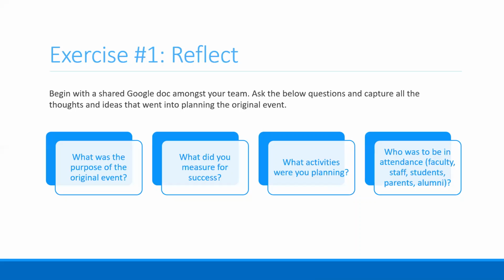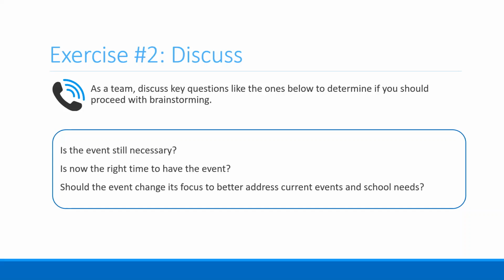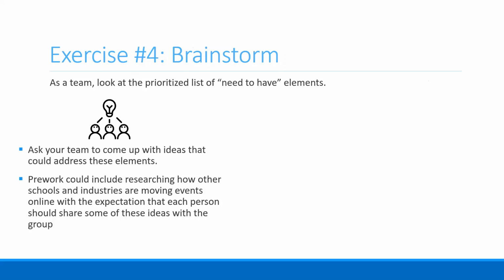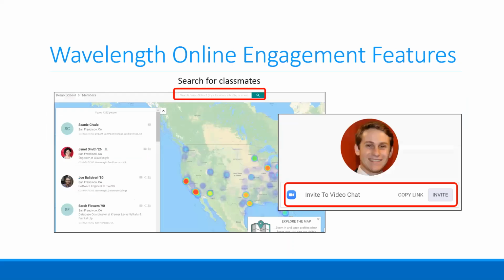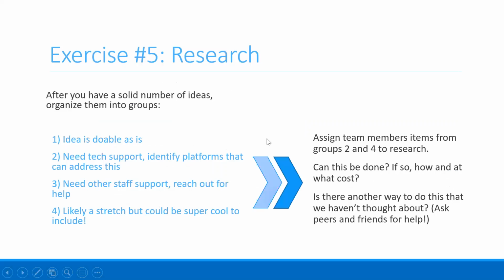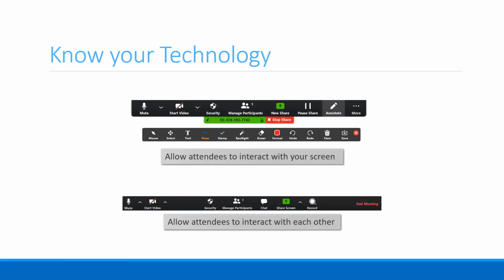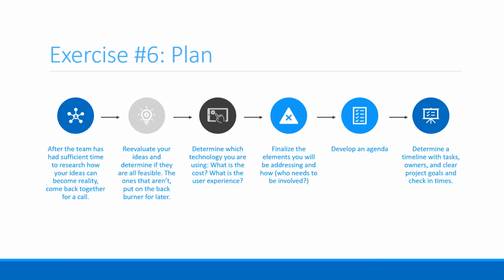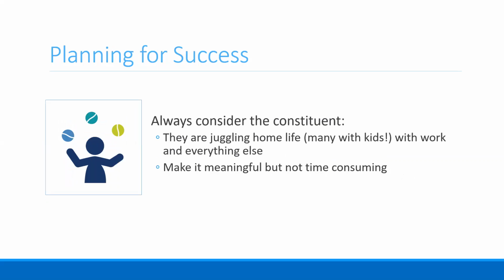Planning for a Remote Event, a Wavelength Webinar 4.23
As reunions, fundraisers, and other events are postponed, cancelled, or moved online, this quick 30 minute webinar will give you ideas on how to:

1) Strategize and plan for an online event
2) Keep people engaged online
3) Utilize tools like Zoom to help